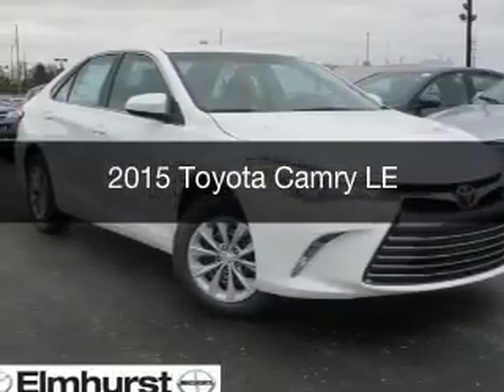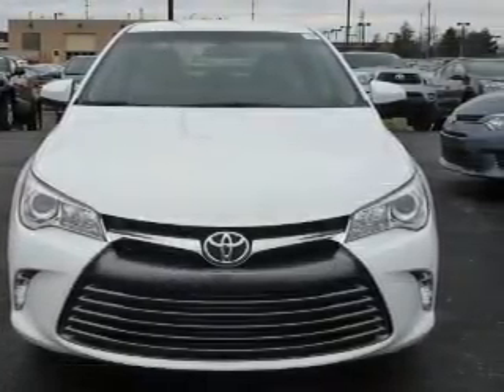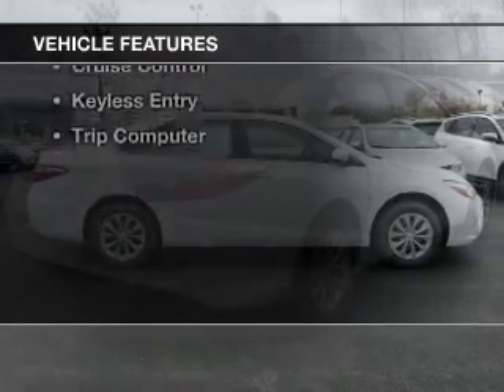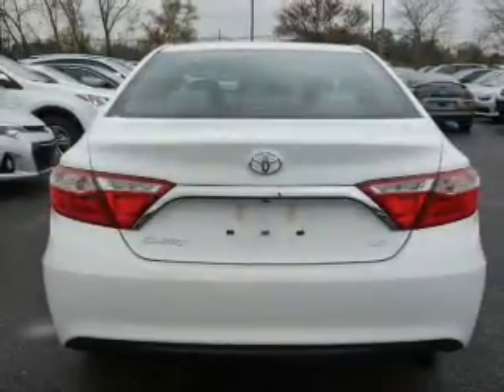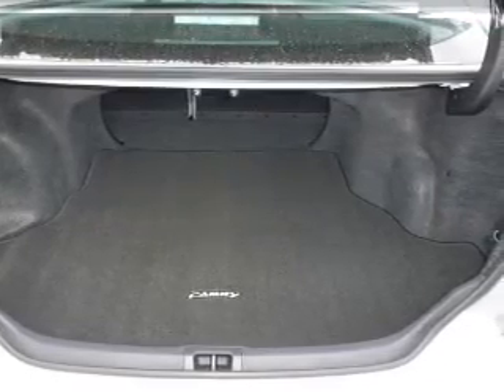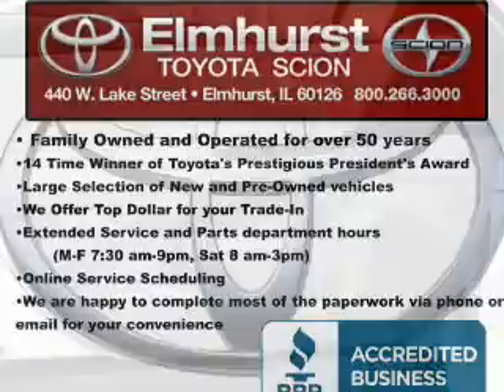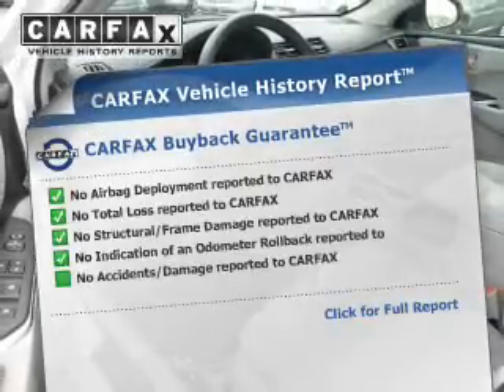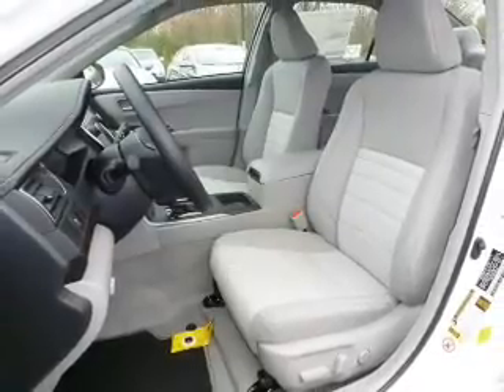2015 Toyota Camry - At Elmhurst Illinois Toyota Dealer Elmhurst Toyota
Year: 2015
Make: Toyota
Model: Camry
Trim: LE
Engine: 2.5 liter inline 4 cylinder 16 valve
Transmission: 6-Speed Automatic
Color: Super White
Mileage: 2

Address:
440 W Lake St, Elmhurst, IL 6012